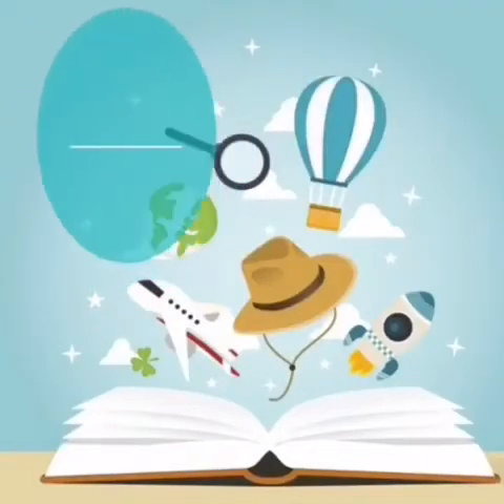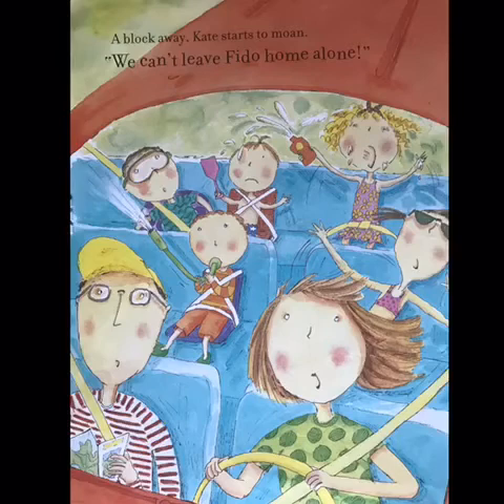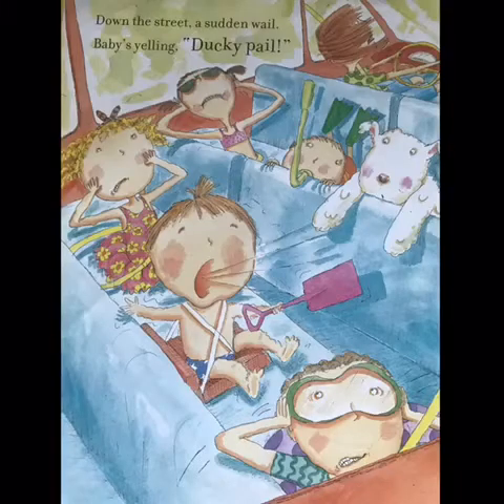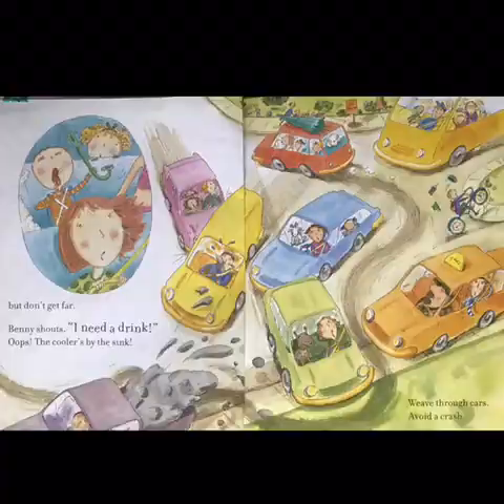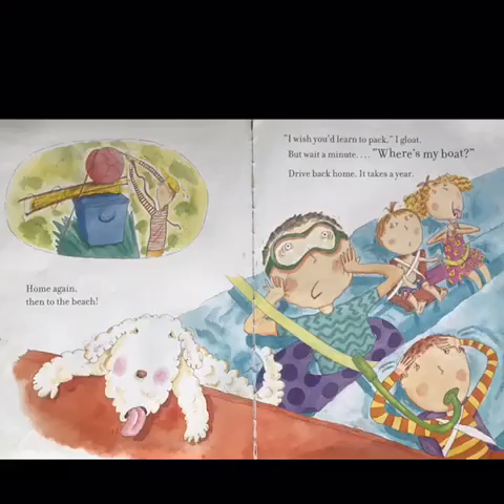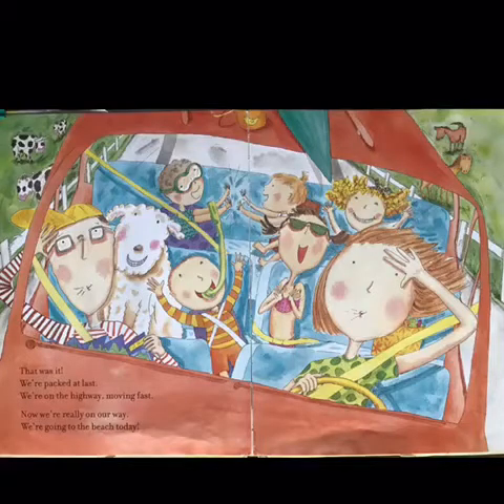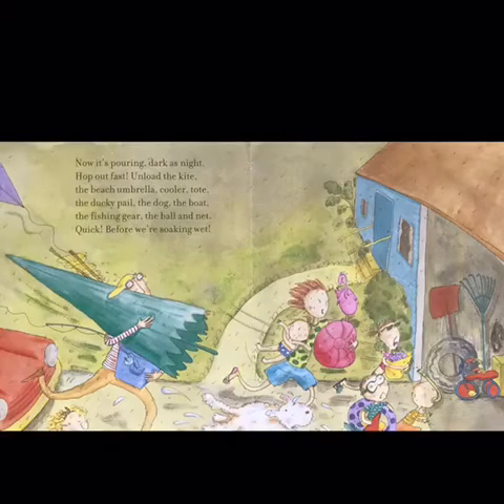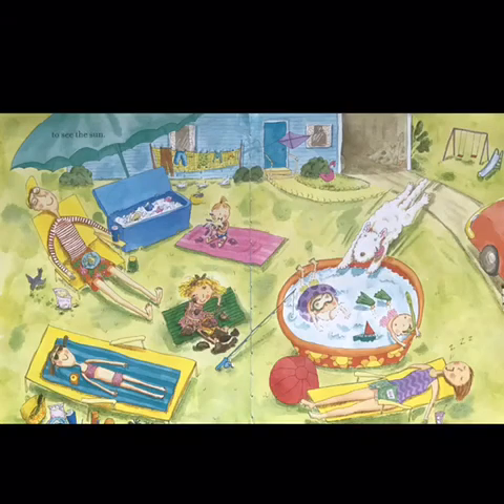To The Beach! By Linda Ashman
Read Read and Reread Summer Reading Program
Story time with The Third Parent Academy
Children’s audiobooks